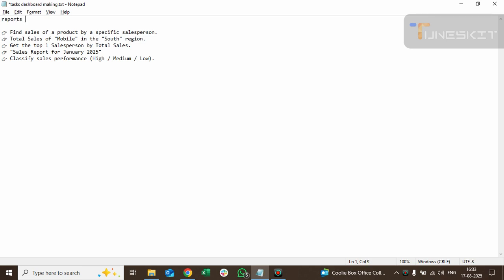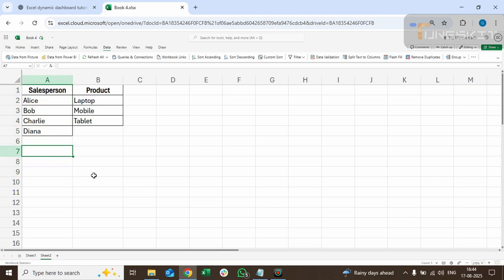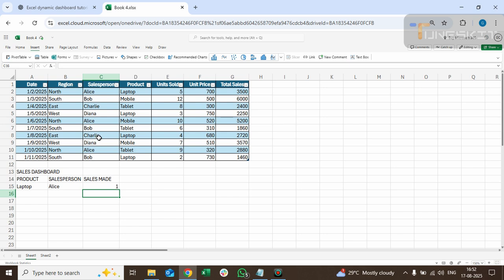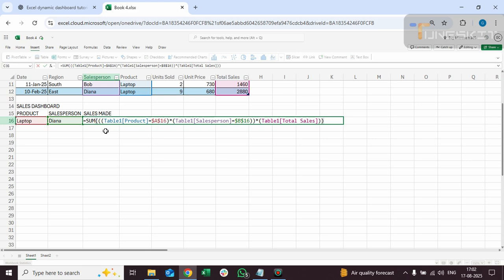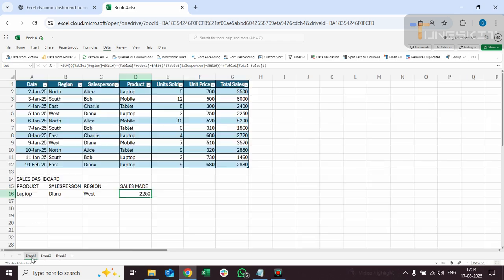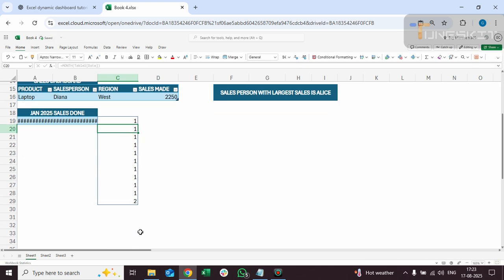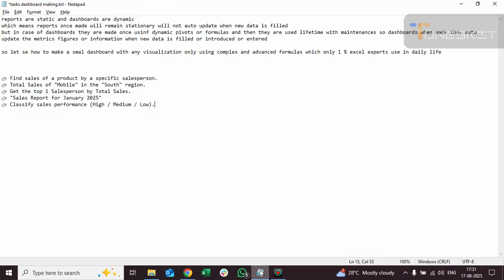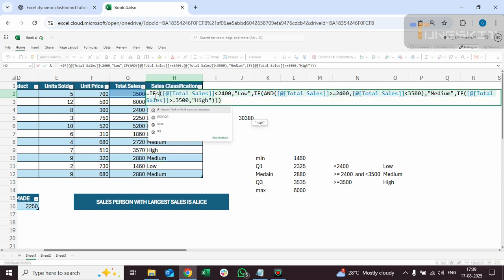🚀 Advanced Excel Tutorial | Dynamic Sales Dashboard Complex Formulas (INDEX + MATCH + SUMPRODUCT) 📊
Welcome to this Advanced Excel Tutorial! 💡
In this video, I’ll show you how to transform raw sales data into a dynamic sales performance dashboard using complex Excel formulas such as:

✅ INDEX + MATCH – Smart lookups
✅ SUMPRODUCT – Powerful conditional sums
✅ LARGE + MATCH – Find top performers
✅ TEXT & DATE functions – Dynamic headings
✅ IFS / Nested IF – Classify performance

We’ll use real raw data (sales transactions) and build a professional dashboard step by step – without using PivotTables!

📊 Whether you’re a student, data analyst, or Excel enthusiast, this tutorial will help you master advanced Excel skills for real-world reporting.

advanced excel formulas tutorial

excel dashboard step by step

dynamic sales dashboard excel

excel index match example

excel sumproduct explained

complex excel functions

how to make sales dashboard in excel

excel project for resume

learn advanced excel in hindi/english